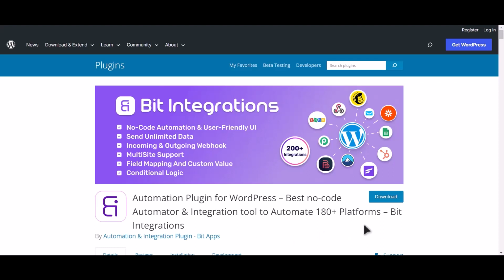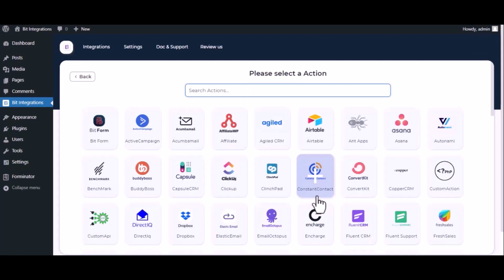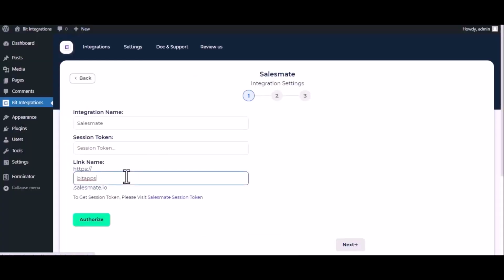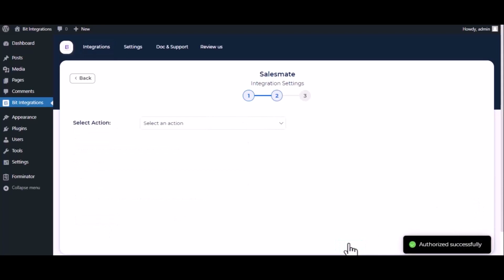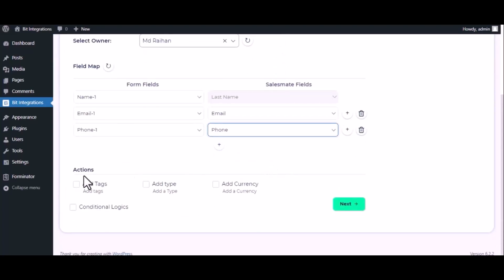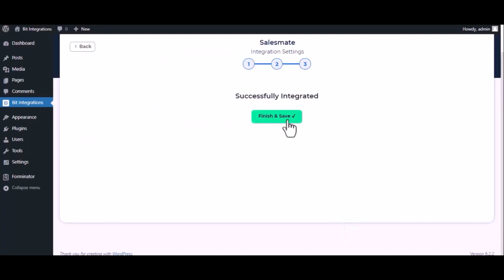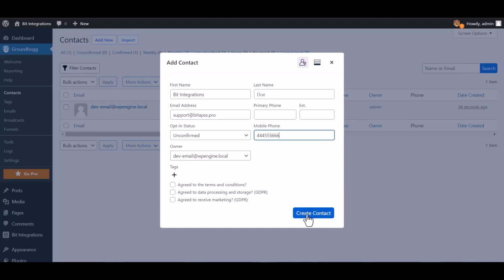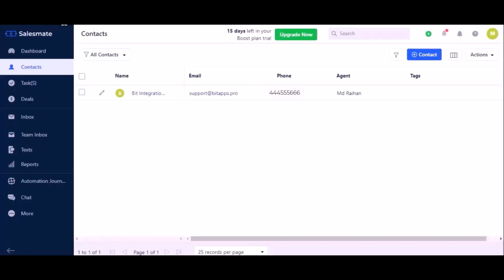(Free) Integrating Groundhogg with Salesmate CRM | Step-by-Step Tutorial | Bit Integrations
Welcome to our comprehensive tutorial on optimizing your CRM workflow! In this video, we'll guide you through the process of seamlessly integrating Groundhogg with Salesmate CRM, a powerful Customer Relationship Management (CRM) platform, using the Bit Integrations WordPress plugin.

Discover how to effortlessly connect your Groundhogg with Salesmate CRM, streamlining your customer data management and enhancing your CRM capabilities.

Key Highlights:
✅ Detailed tutorial on integrating Groundhogg with Salesmate CRM using Bit Integrations for WordPress.

Whether you're a business owner, sales professional, or CRM enthusiast, this integration empowers you to effortlessly manage and synchronize your Groundhogg data with Salesmate CRM. Join us now to experience the efficiency of seamless data integration!